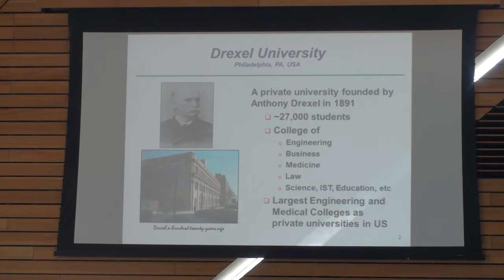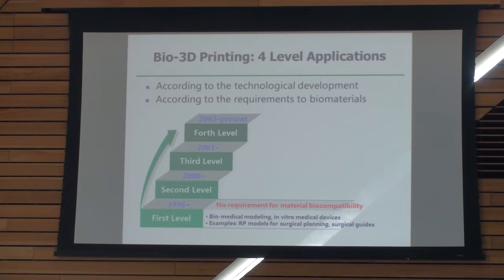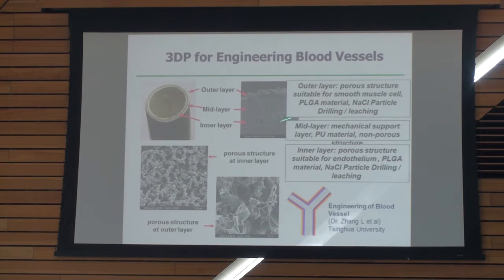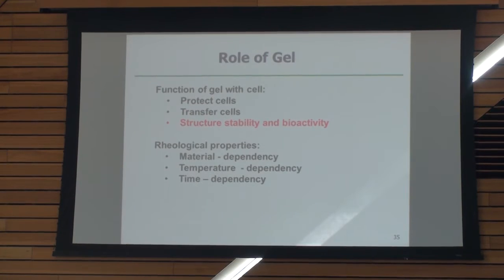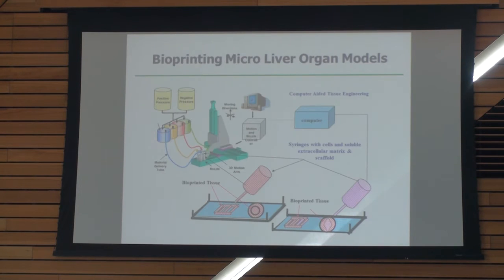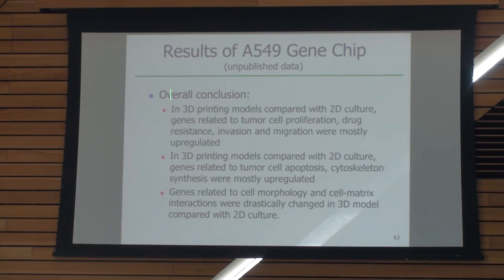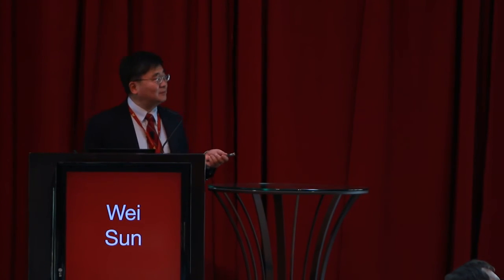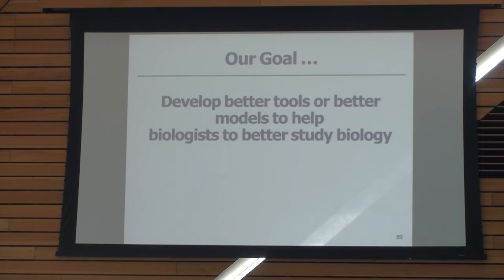2016 DMD Thursday Keynote Luncheon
"From 3DP to Bio-3DP - Challenges and Opportunities"
Wei Sun, Drexel University & Tsinghua University

Moderator: Arthur Erdman, Conference Chair